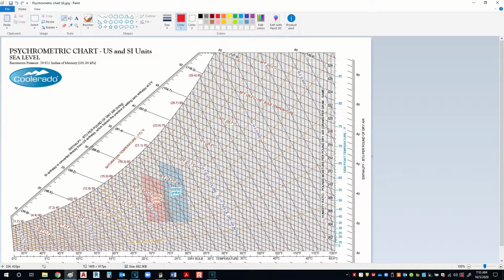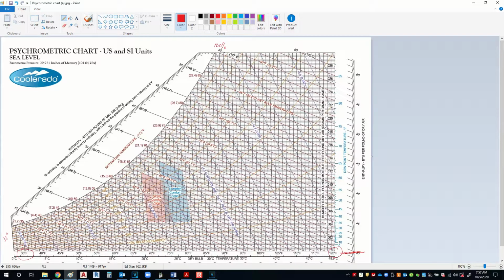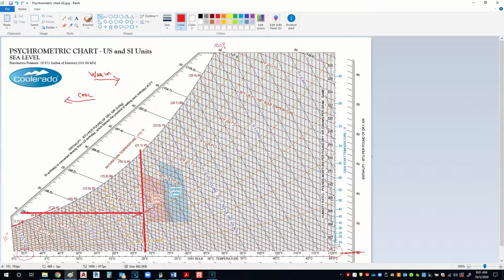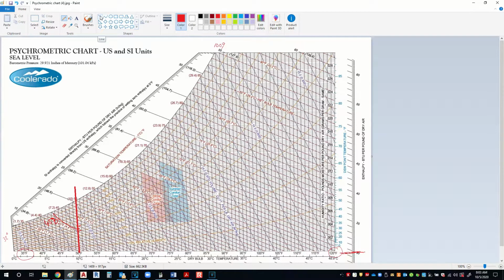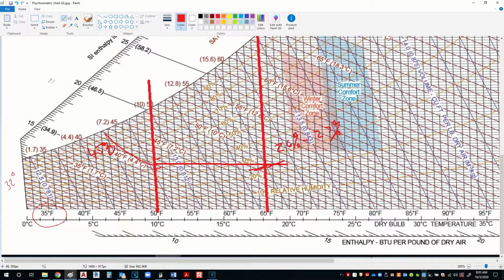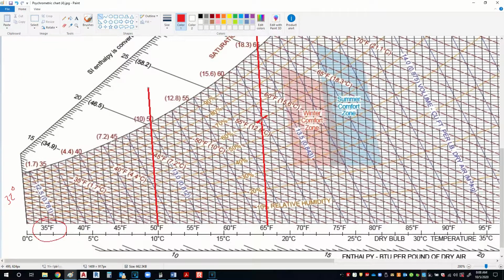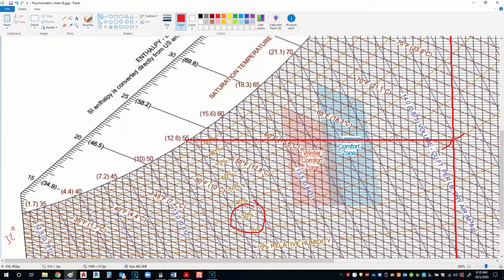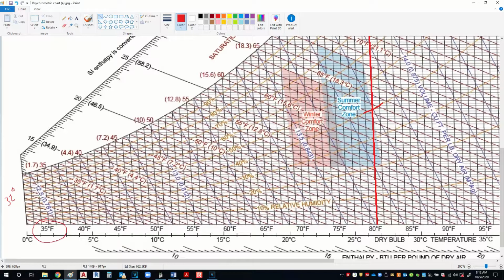psychrometric chart again